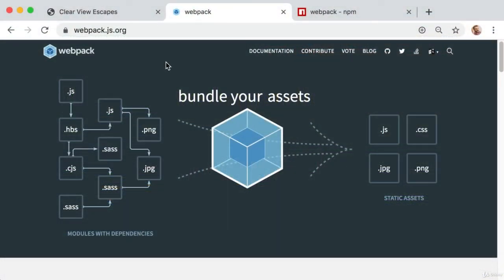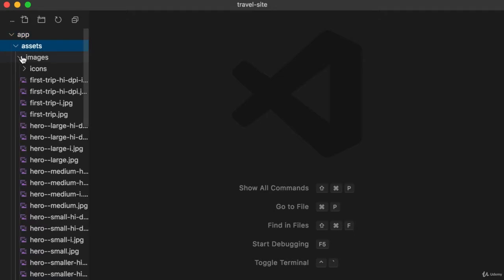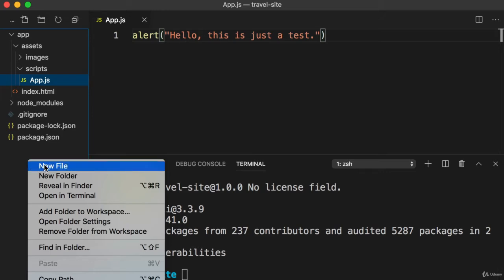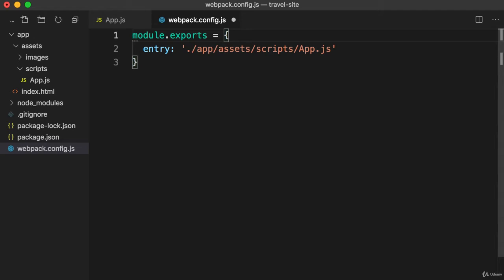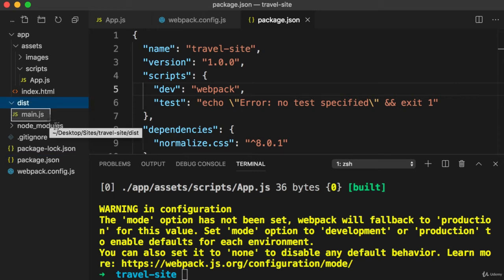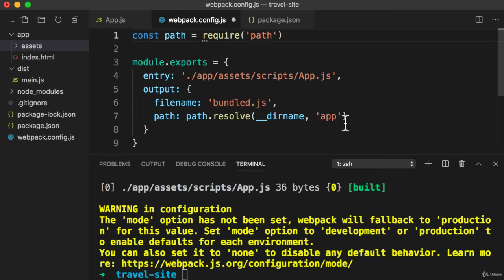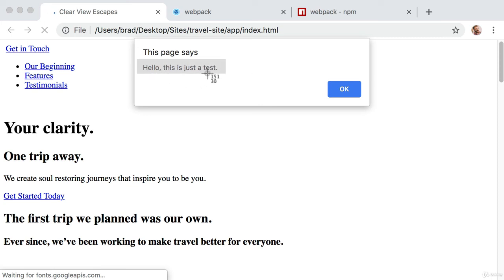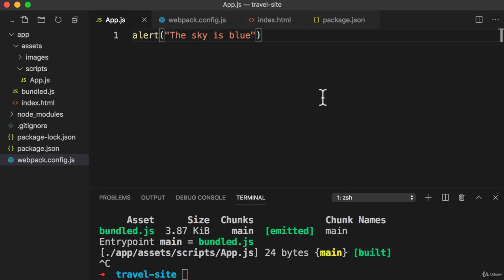9. Webpack Introduction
9. Webpack Introduction
Setup Your Text Editor To Understand PostCSS Syntax
Hello everyone,

In the following lesson, we learn about PostCSS which lets us do things in CSS we wouldn't normally be able to do. By default, your text-editor will be confused by this syntax and will likely show warnings that you have CSS syntax errors. The warning/error messages can be annoying because we know that our code actually works just fine in web browsers because of our PostCSS workflow tools.

If you're like me and are using Visual Studio Code as your text-editor it's very easy to fix this. Open the VS Code settings screen (control + comma on Windows, Cmd + comma on Mac) and then click the following icon which can be found towards the top right corner of the app window:

In the file that it opens, paste in the following code:

"files.associations": {
        "*.css": "scss"
If it's not the last setting in your file then be sure to include a comma after it, like this:

"files.associations": {
        "*.css": "scss"
Now VS Code will understand nested CSS rules as well as simple variable syntax. This won't 100% understand our PostCSS syntax but it gets us 95% of the way there without having to try different community-created extensions. I've been very happy with this setup!